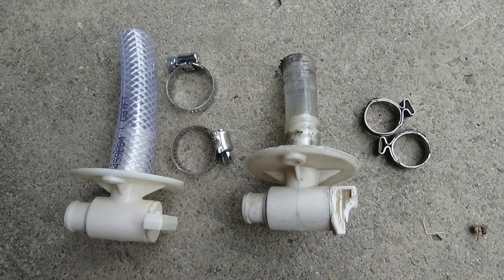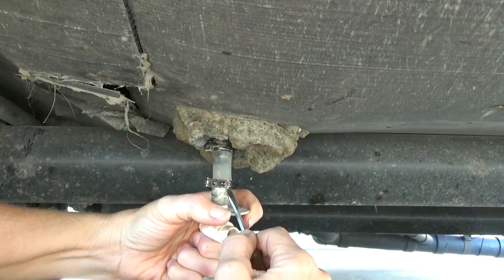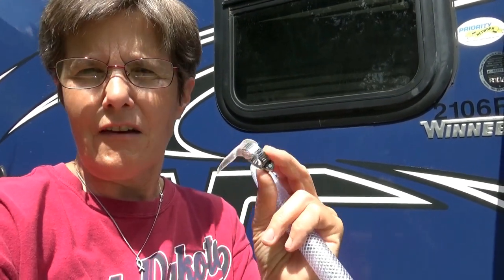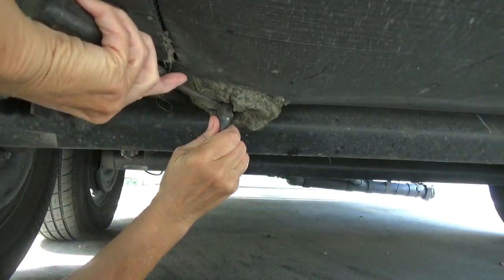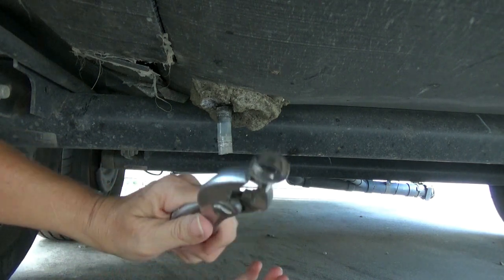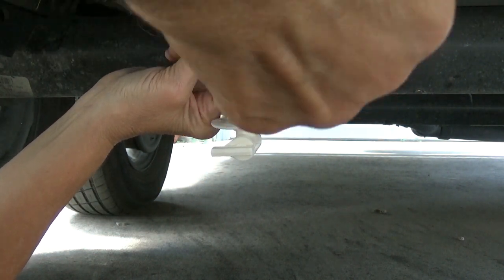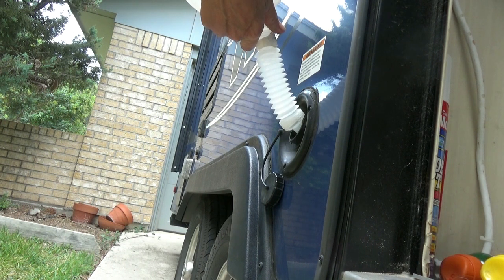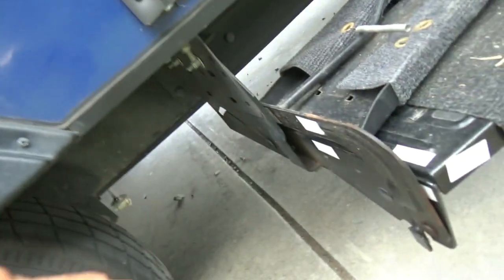Replacing RV Fresh Water Low Point Drain Plug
Because our fresh water low point drain plug was more or less falling apart, Sharon, one of the Two Tired Teachers, decided to replace it before we were to be gone on a long trip where we would be doing mostly dry camping.  We needed to be sure that the drain would hold water.

The first problem was that the drain was attached with a pinch clamp.  It is all but impossible to get the pinch clamp off.  Using a small screw driver, Sharon was able to work the pinch clamp off the drain.

While Sharon was replacing the drain, she decided to replace the plastic hose underneath the RV with reinforced hose.  She also wanted to replace the pinch clamps with some that screw on.

When Sharon started looking for the parts she needed, she started her search at Home Depot.  The smallest amount of reinforced hose they sold was 10' for around $15.  Sharon needed only a couple of inches of the re-enforced hose.

She ended up at Pate's Hardware.  She bought a foot of reinforced hose, three clamps, and a replacement part for the drain itself all for $8 and change.

Before Sharon could start to put the new part on, she had one more pinch clamp she had to remove.  She definitely wanted to get it off without damaging the fresh water tank.  With some work, she got that off.  That was the hardest part of the job.  The new parts went on easily.